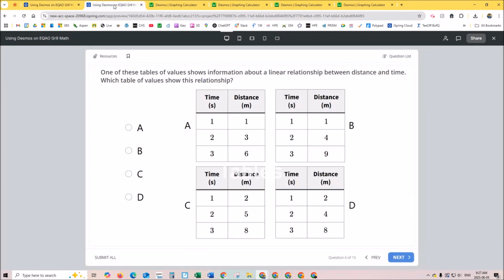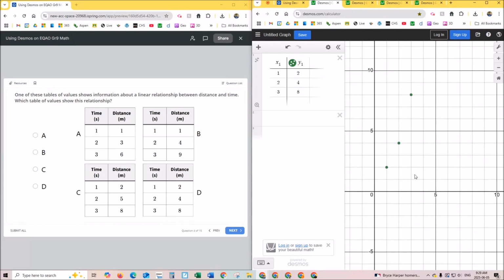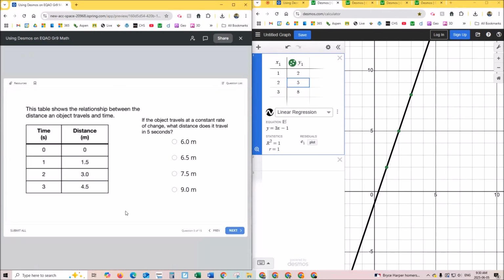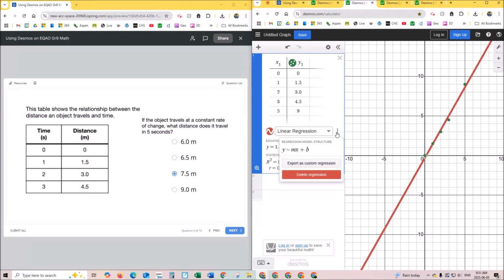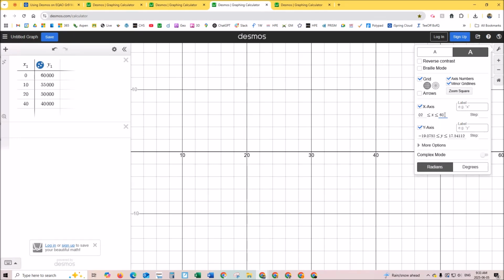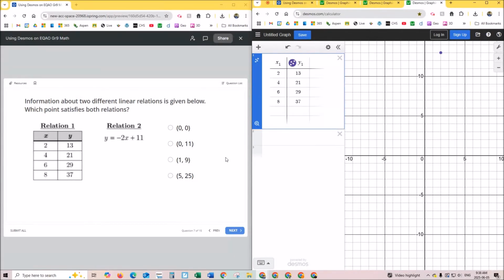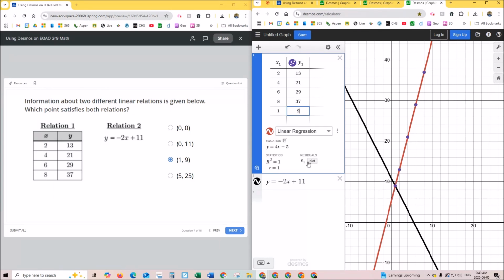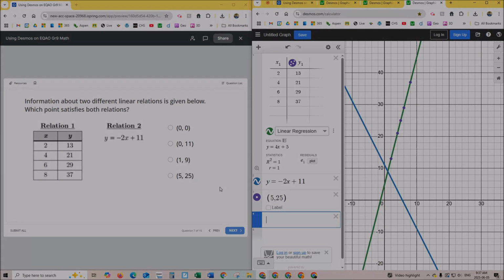Using Desmos on Gr9 EQAO Math: Tables